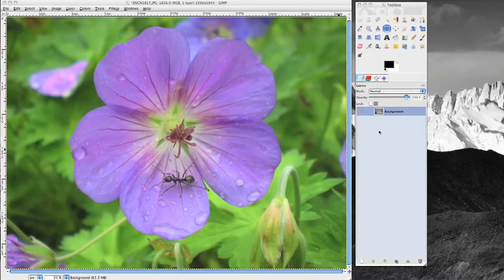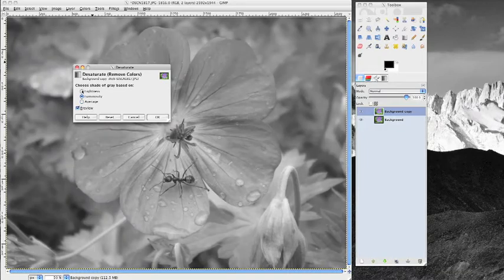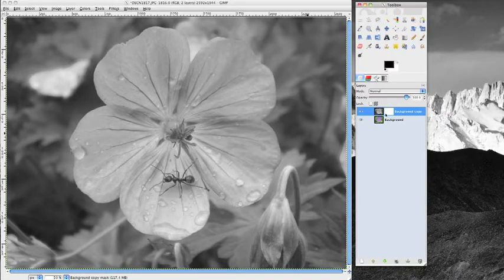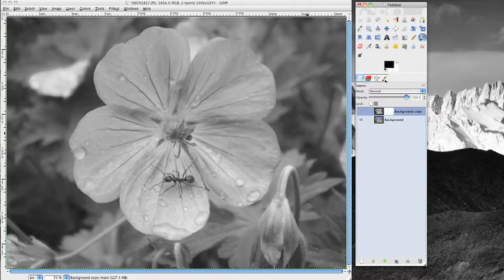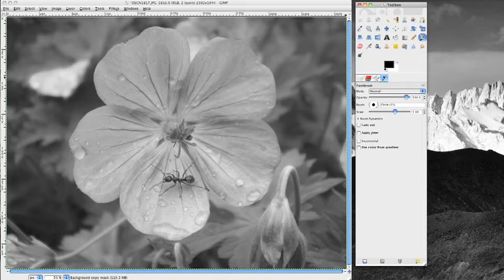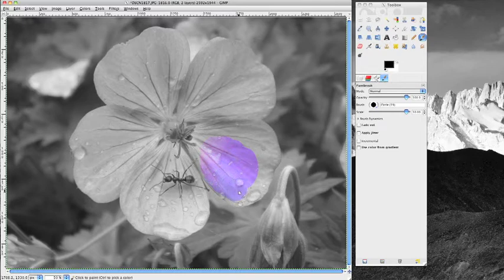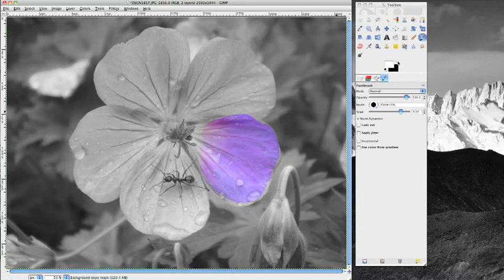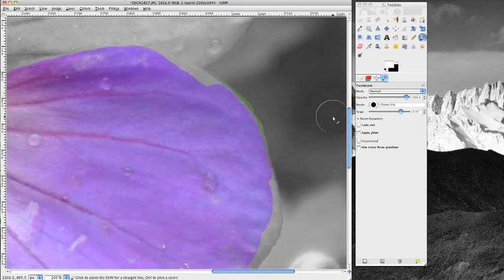Gimp Tutorial - Using layers to merge B&W and color